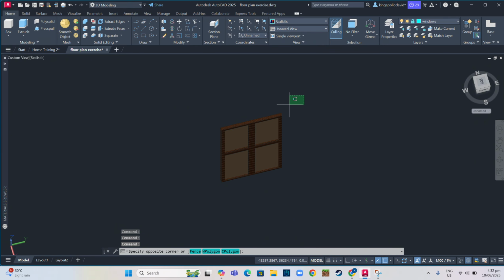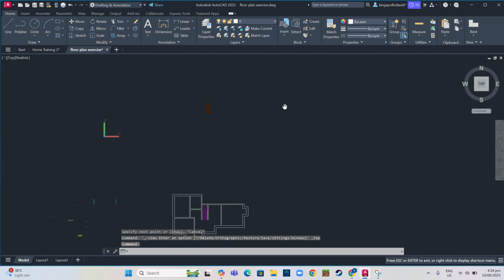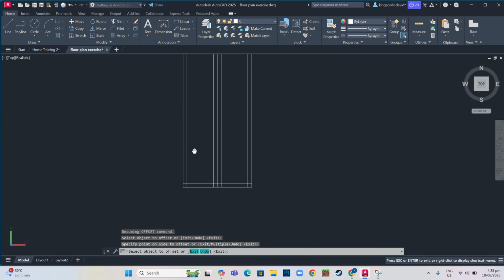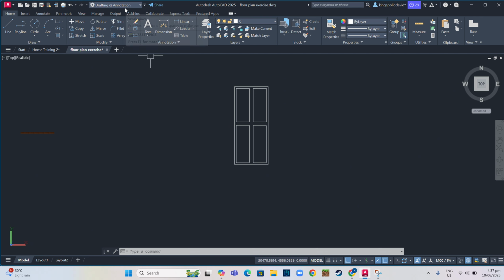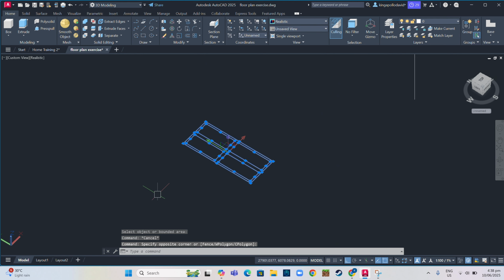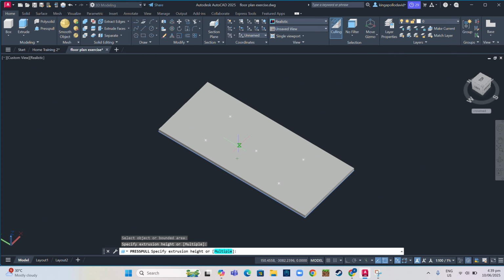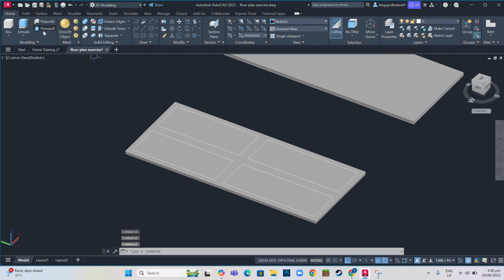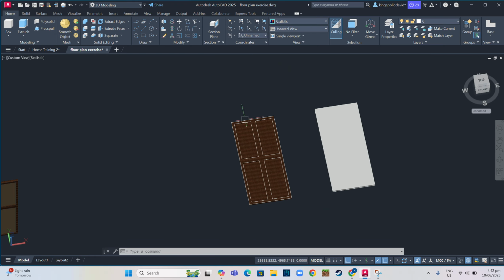How to make 3D Door Block in autocad | DRC solutions #2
This is a video about how to create a 3d door in autocad.